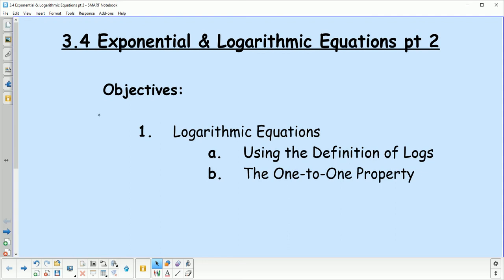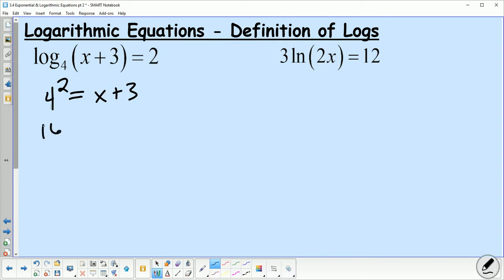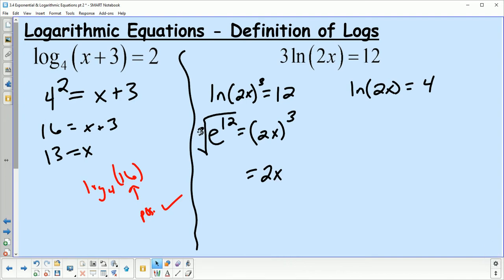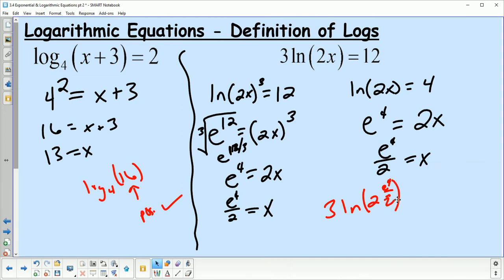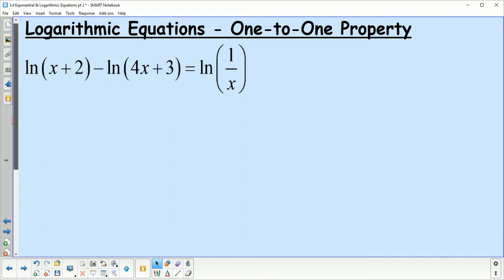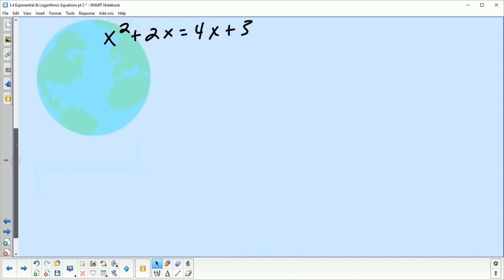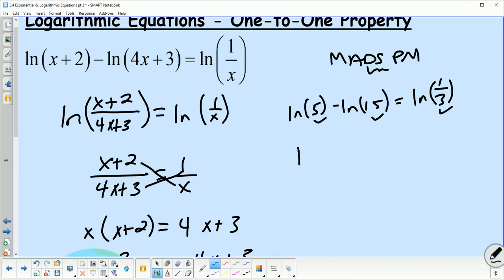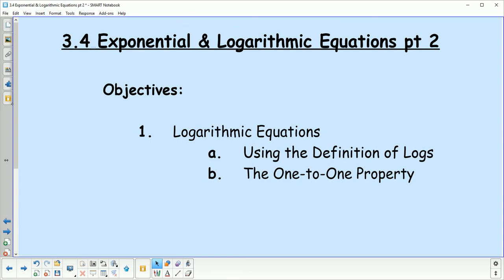3 4 Exponential & Logarithmic Equations pt 2